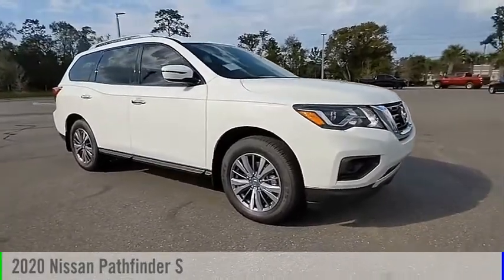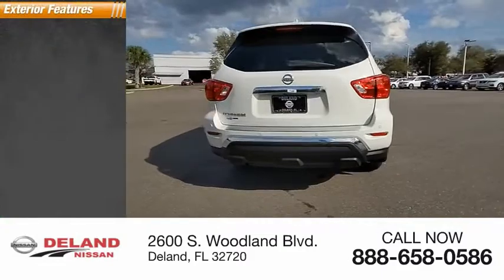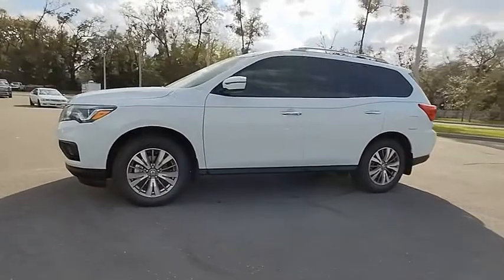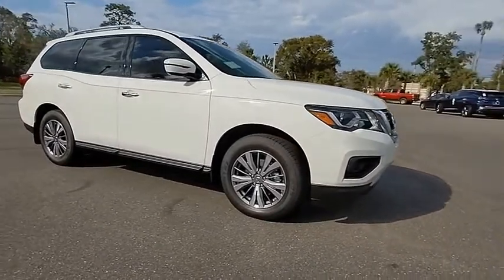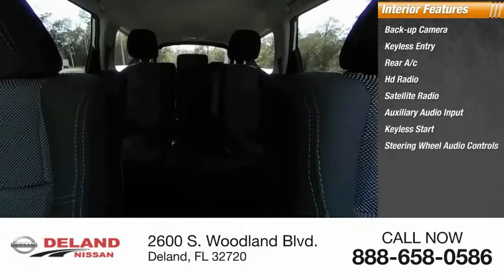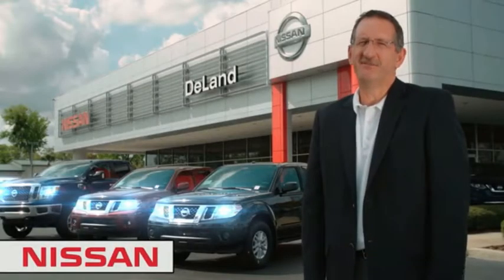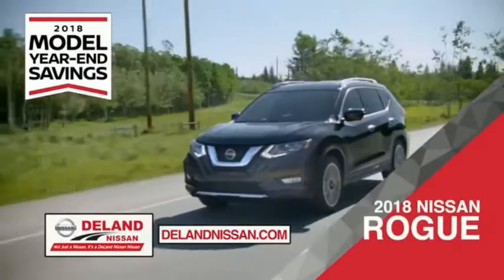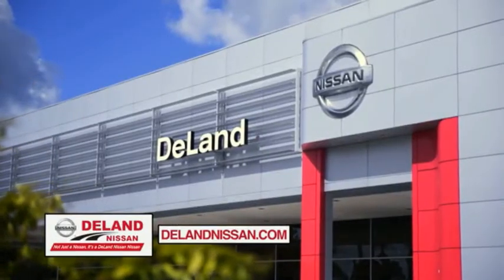2020 Nissan Pathfinder DeLand Nissan C649302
Financing

Payment Calculator

Service Appointment

Deland Nissan
2600 S. Woodland Blvd.